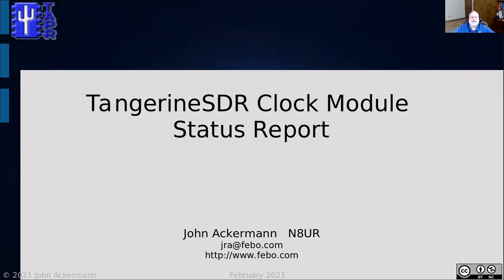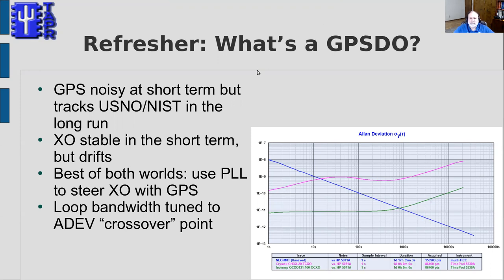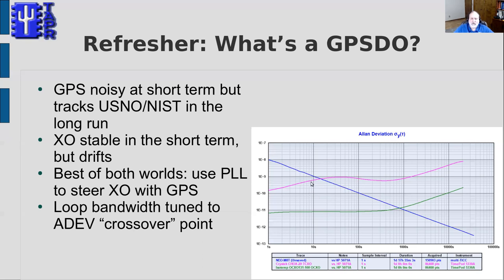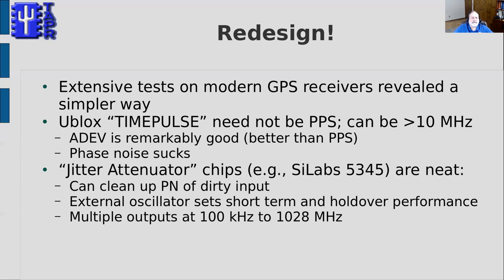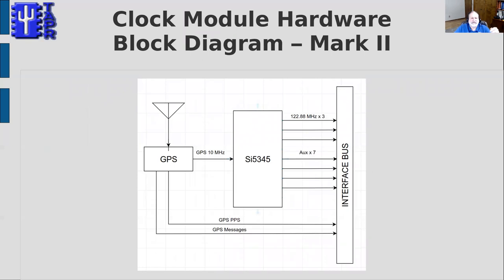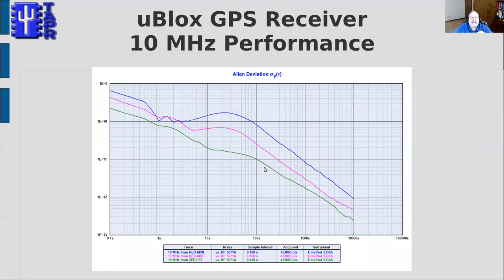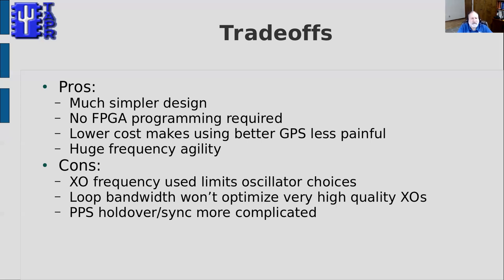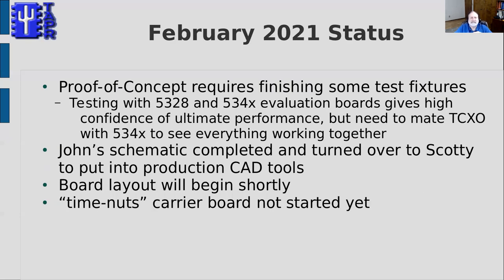N8UR PSWS CKM Status Feb2021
John Ackermann N8UR updates the status of the clock module that can be used for Tangerine SDR and stand-alone.